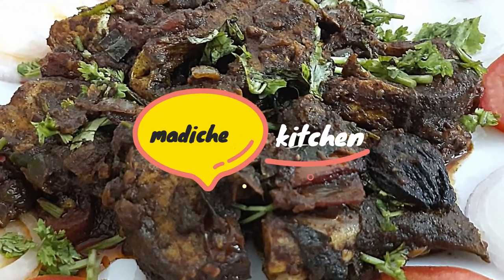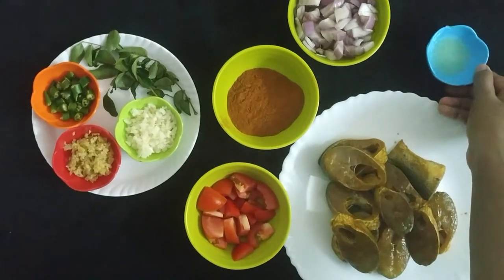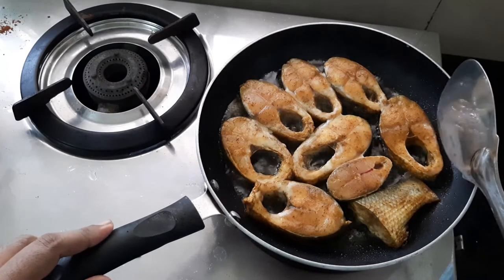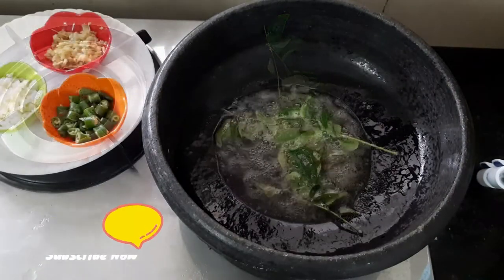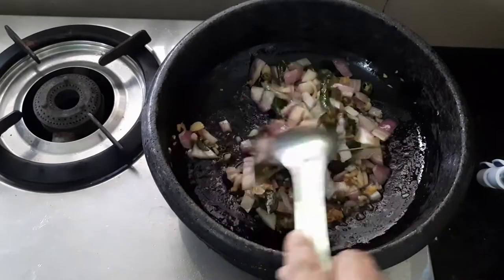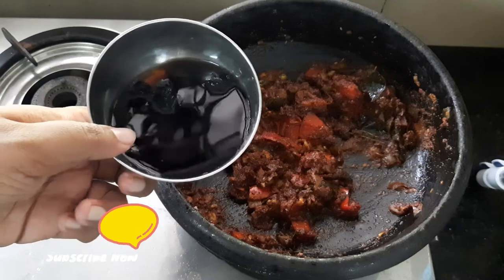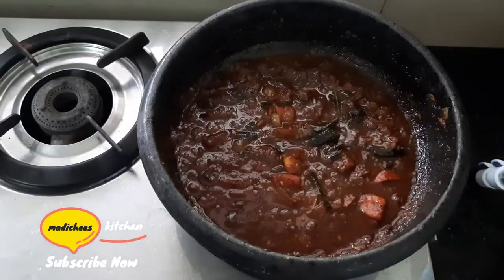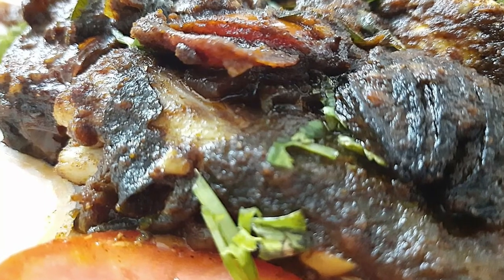കുട്ടയിലില്ല ചട്ടിയിലുണ്ട് !!!കിടുക്കാച്ചി ഫിഷ് മസാല😋😋 # Fish Masala by Madichees Kitchen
This is a very special recipe of Fish Masala which can be served along with Chapati , Appam and Rice.Watch this special recipe with lots of tasty ingredients by Madichees Kitchen to prepare Fish Masala.

Ingredients for Fish Masala by Madichees Kitchen

Poomeen (Milkfish) - 500 gm after cleaning
Lemon juice - from 1 lemon
Tomato - 2 nos ( 1 sliced and 1 to take purie)
Dried brindleberry - 3 medium slices
Big Onion - 1 nos
Chopped Ginger - 1 tbsp
Chopped Garlic - 1.5 tbsp
Chopped Green chilly - 4 nos
Curry leaves - as desired
Coconut oil - 5 tbsp (For fry and curry)
Coriander leaves - 1 tbsp ( optional)
Fenugreek - 1 tsp
Water - half cup